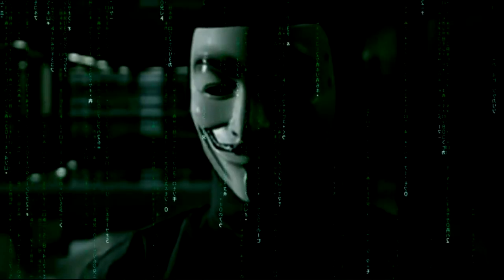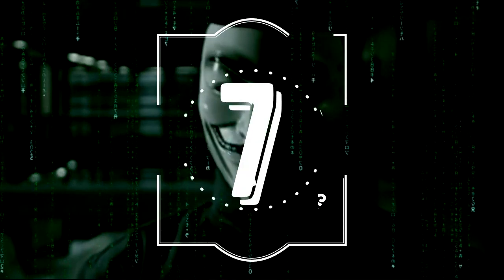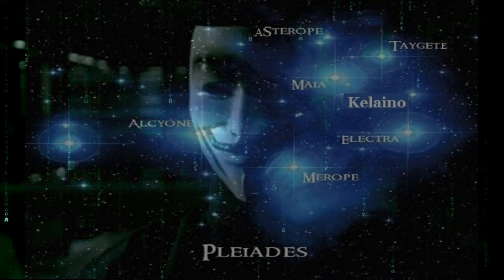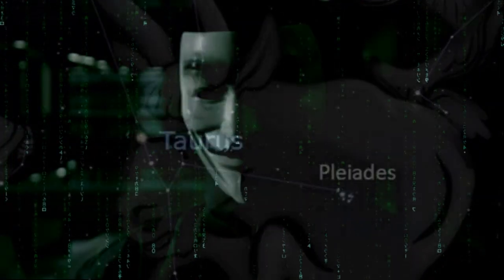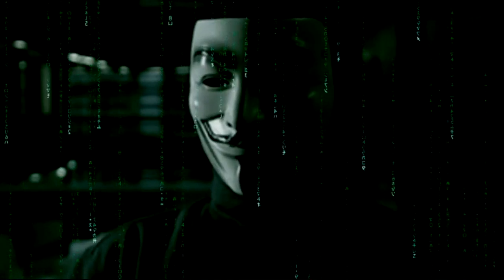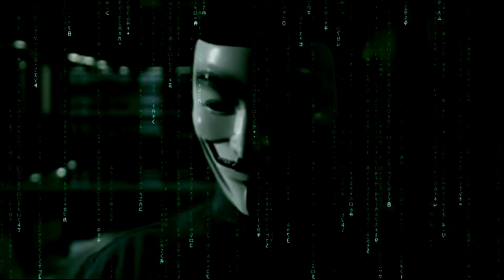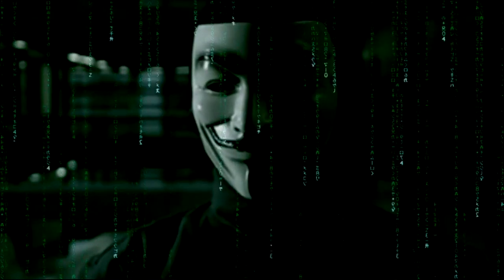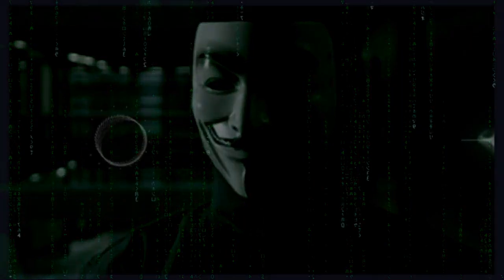An Anonymous Message from Symbol *7*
Greetings World.

This is a very important message, from 7.

Symbol 7, symbolizes the origin - the Pleiades, a 7 Star symbol, consisting of Alcyone, Asterope, Electra, Kelaino, Maia, Merope, and Taygete - the brightest of the 1,200 stars of the Pleiades, in the constellation Taurus.

People are losing their consciousness, only because they are falling more and more into themselves, and falling deeper and deeper into themselves as well. And that is just the starting point. Humanity believing only in “self,” is largely to blame for current world events and the situations on the planet. This is less to blame for ignorance, regarding the presence of reptilian beings on earth, but more for the ignorance, that invariably extends to everyone in all aspects of existence. Knowledge is the first step to recovery - but the question is when? In most cases, it is desirable, and helpful, to look at things from a birds eye view, to gain insight into something. Do not get us wrong, but the solution is stymied beneath egos and issues. If people, gave up their ego, they too, would not have such problems.

Essentially, we are talking about causing no more damage than what has already been done. If people knew about negative manifestations, they would have been positive long ago. Of course people need to educate one another, and promote ascension, but they are ignoring very important issues, and focusing only on the reptilian beings, also known as Draconians. People need to be slowly introduced to this topic. Contrast them with the situation on the planet, and let them understand, that each of them, is partly to blame. Explain to the people, how the filthy rich individuals, manipulate the media, and how human rights, are violated all over the world - how people are exploited, day in, and day out, by wars, that are financed by taxpayers money, killed in cold blood, and used as slaves of empires, in a capitalist economic system.

You all have the opportunity to end all of this, with your incarnated friends, who are truly taking on a lot for you all, and to get you out of the clutches of systems, if you all come together, you can all  take the power away from these sick twisted filthy rich individuals. Meditation, and having a positive attitude towards life. We can all deprive them of all evil of any reason to manifest itself here. Humanity just needs to resist the system more aggressively, which is the only solution, and then a clear picture will be drawn for all people, putting together the missing pieces of a puzzle, but resistance, must be. The difference between knowledge and wisdom, is whether one only know the path, or whether one follow it.

Every-one can do a great job of finding the way back to the source of their spirit. Taking part in expelling negative vibrations from this planet, where every-one can live in love and harmony. Reflection. Ultimately, through meditation, one will be able to harness their full potential, and experience the simplicity of being, and the true nature, of a diamond-like mind.

We hope, you all take these words seriously, and understand what We are saying about life. That being said, We hope every-one put the truth in peoples hearts. Nothing more, and nothing less.

We are all Anonymous by Default.

United as One.

Divided by None.

We can Forgive.

But We shall never Forget.

Expect all of Us.